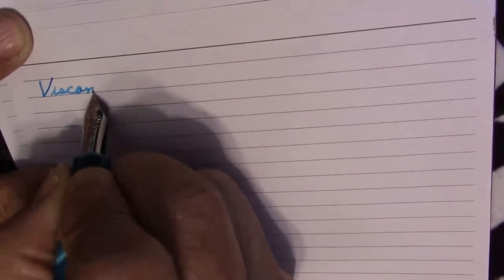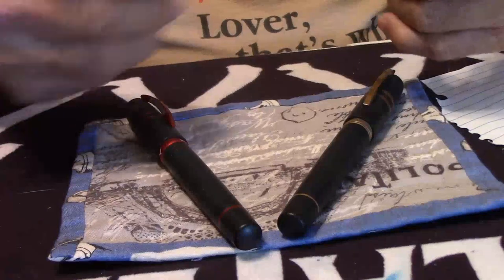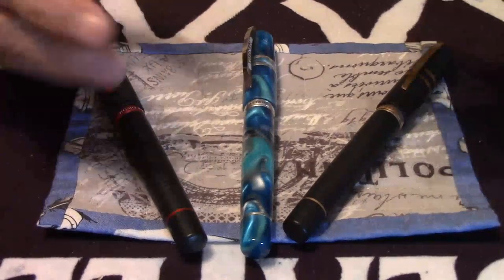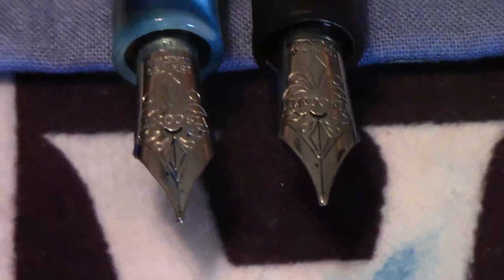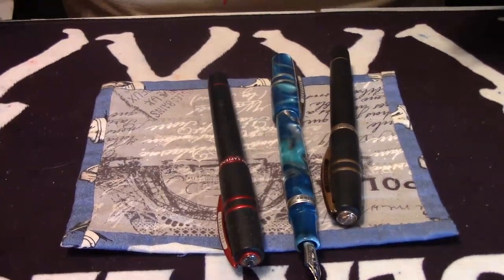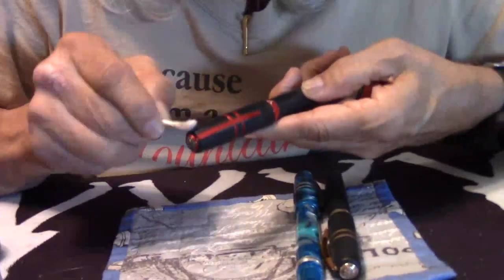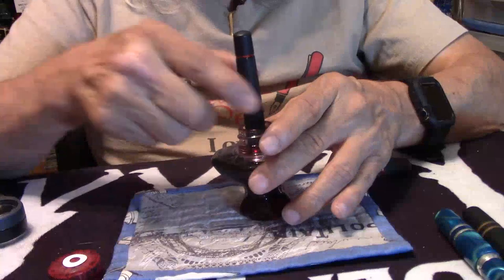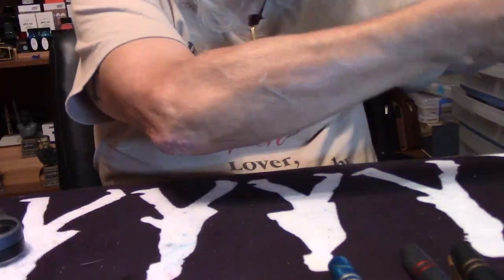Visconti Homo Sapiens Fountain Pen Review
A review of the Visconti Homo Sapiens,  Episode 1190.

LIKE:  Did you like this video?  Please hit the "like" button!